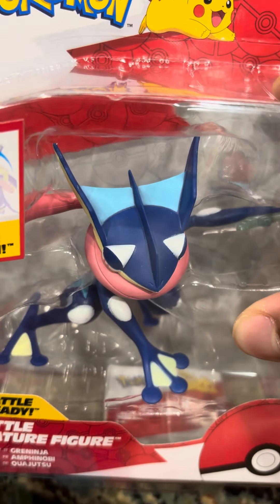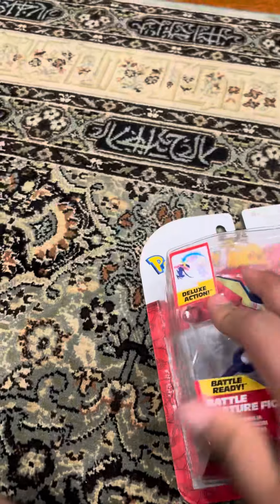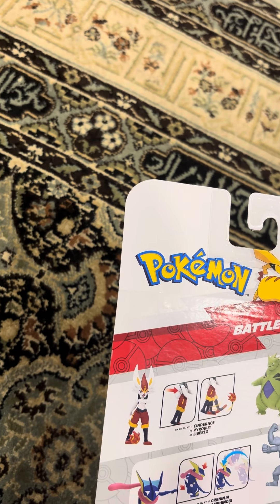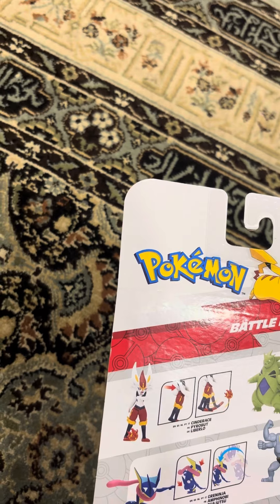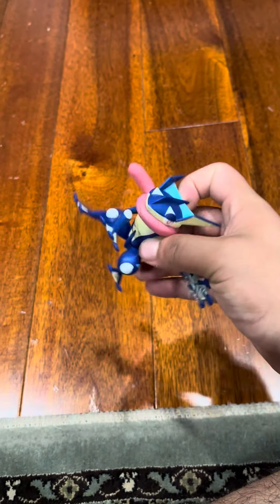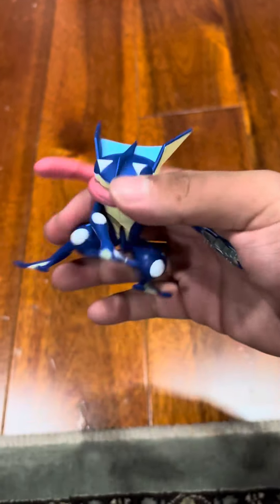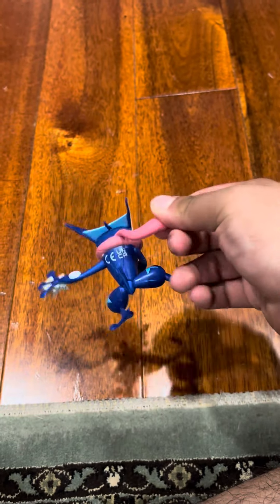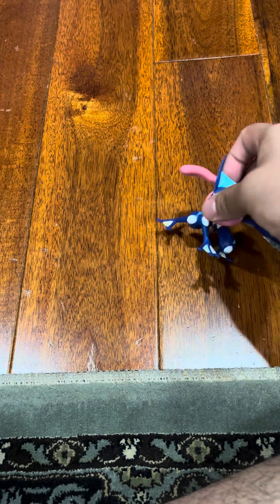Unboxing Pokémon battle feature figure greninja